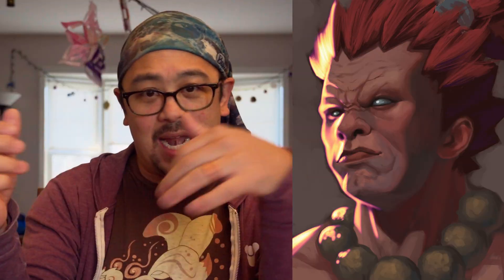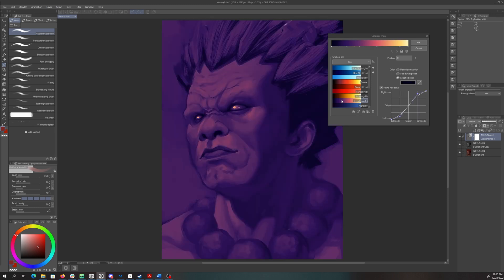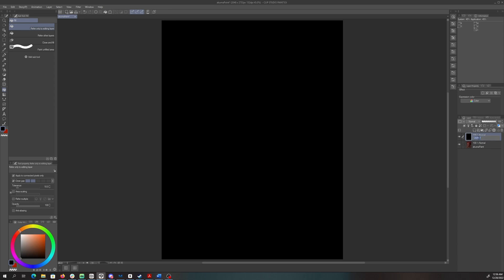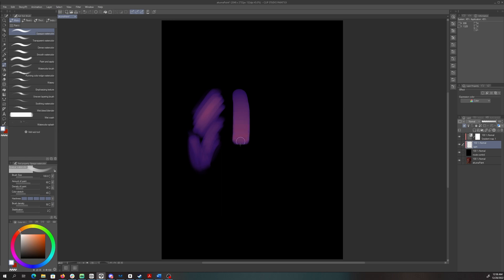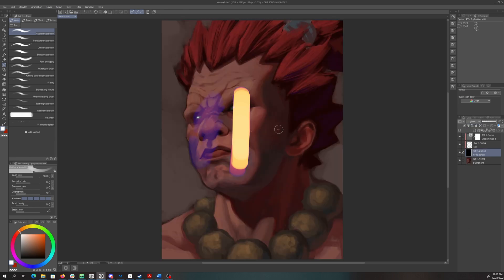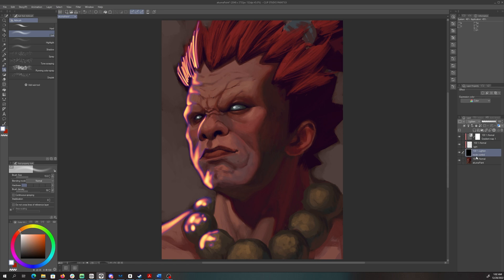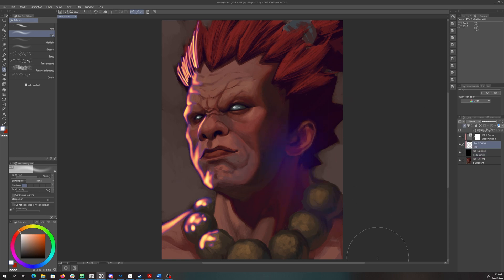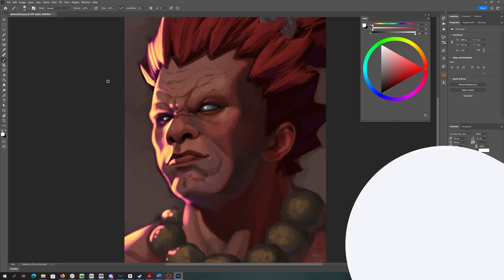Dynamic Lighting With GRADIENT MAPS in Clip Studio and Photoshop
Learn how to use gradient maps to add dynamic lighting to your digital paintings in this tutorial.

We often use gradient maps to color grayscale art. But we can also use them to enhance work that is already in color.

I've created some starter Clip Studio and Photoshop files that you can download for free and try this technique for yourself.

TOOLS AND SERVICES I USE FOR ART AND VIDEO

00:00 Intro
00:12 Clip Studio Demo
00:45 Gradient maps for coloring grayscale art
01:51 Gradient maps for painting dynamic lighting
05:53 Photoshop Demo
07:28 Conclusion